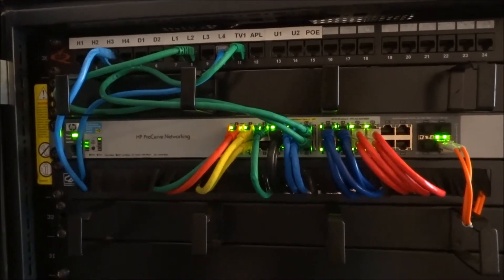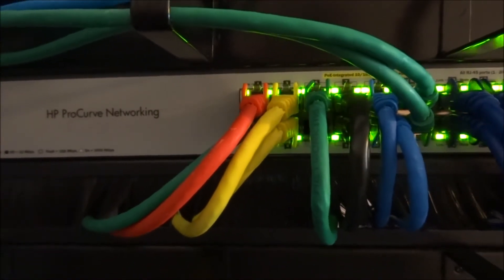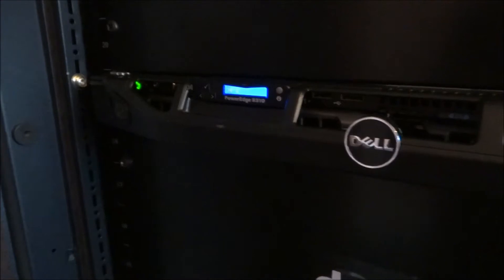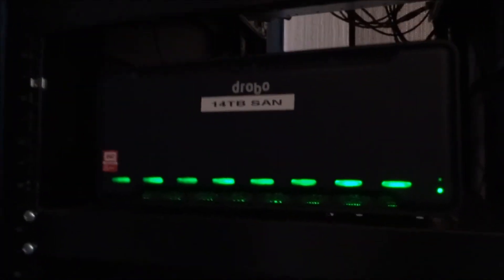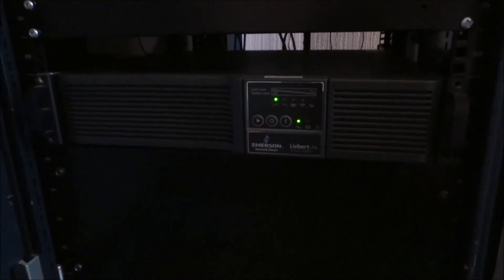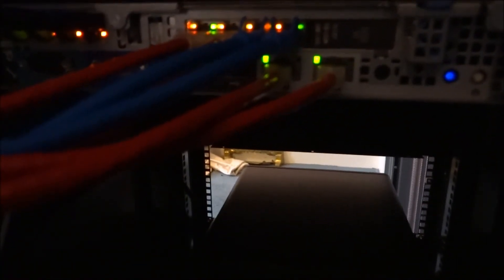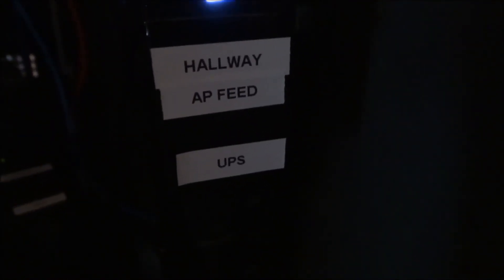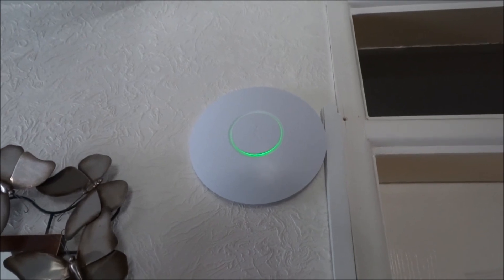Home Server Rack. (HP DELL CISCO DROBO)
No need to blank IP as it has changed
HP PoE switch (selling and replacing)
CISCO RV220W
CISCO UC320W
Dell PowerEdge R310 (32gb, 2x300gb 15k sas)
(Will sell when new server arrives)^^
DROBO B800i 5x3tb 3x2tb
Leibert PSI UPS

Thanks